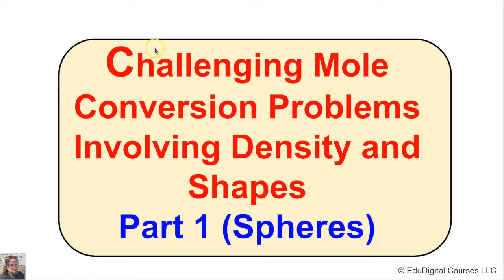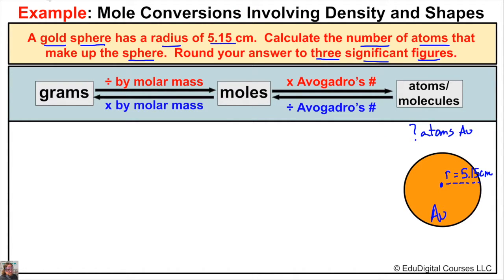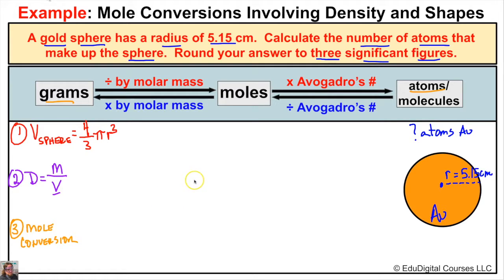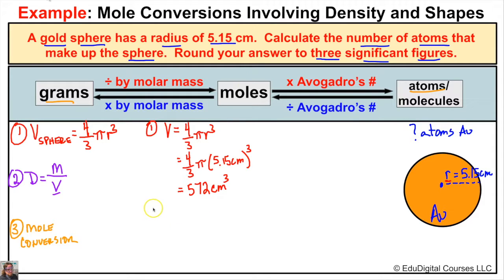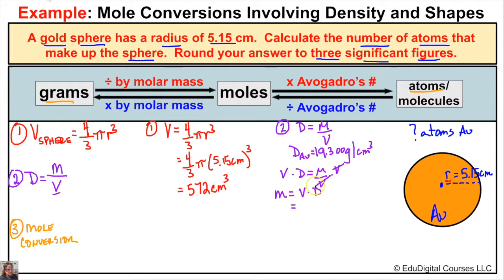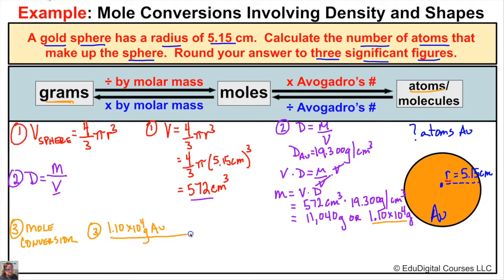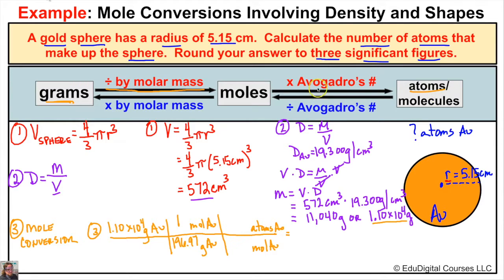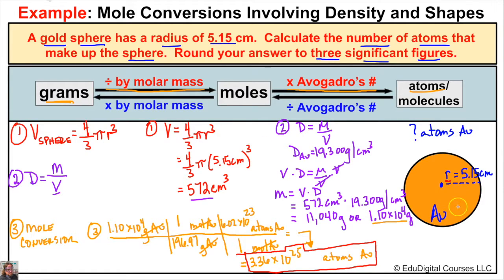Mole Conversions Involving Density and Shapes - Spheres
In this video we will learn how to calculate the number of atoms in a platinum sphere.